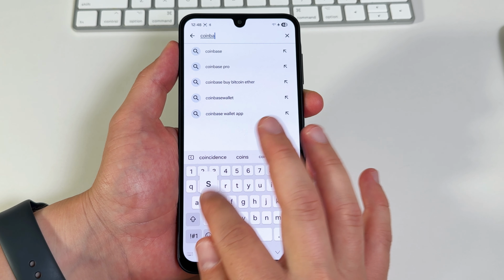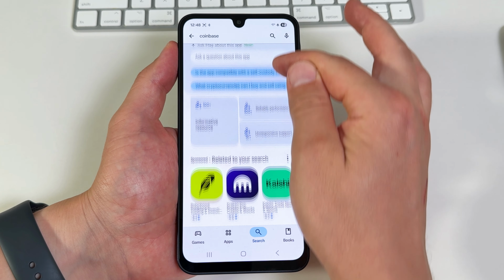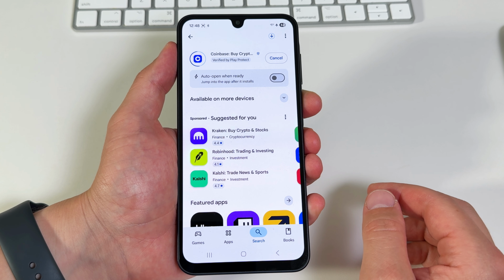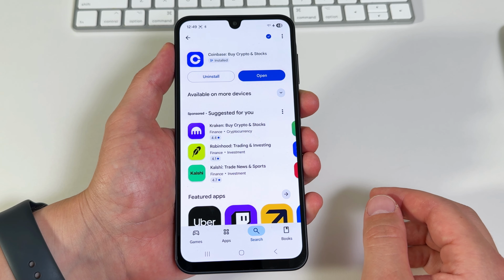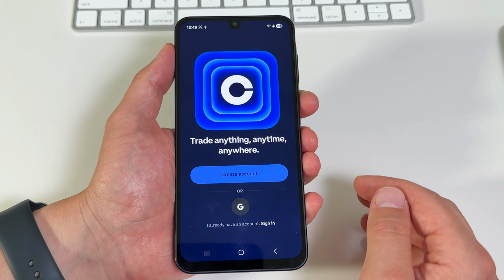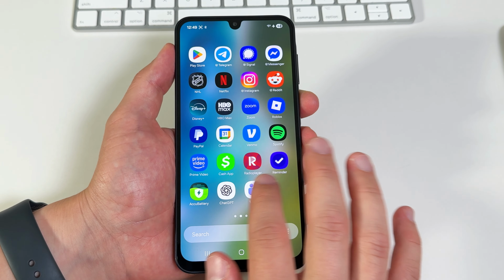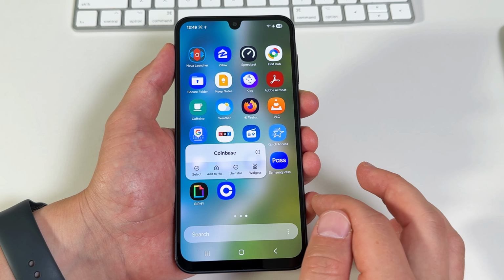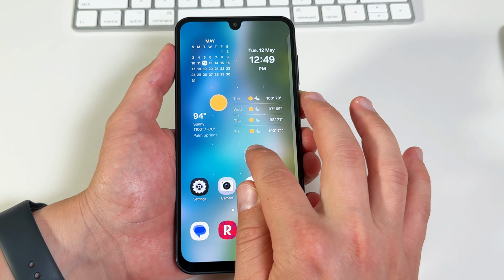How to Download & Install Coinbase on Android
Here's how to download the Coinbase app on your Android phone in just a few steps — including what to watch out for when searching the Play Store.

What's covered:

- How to find and download Coinbase from the Google Play Store
- How to install and open Coinbase for the first time
- How to find the app in your app drawer and add it to your home screen